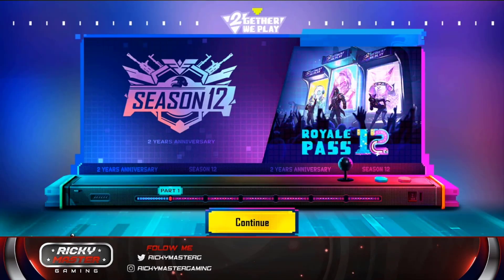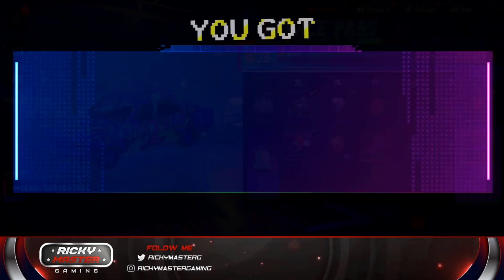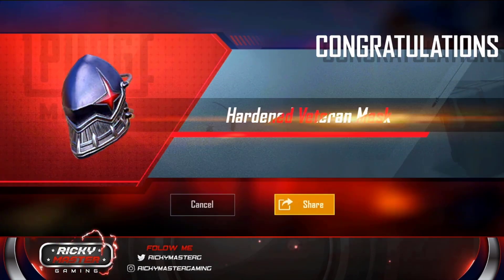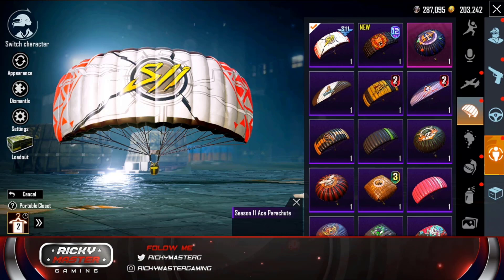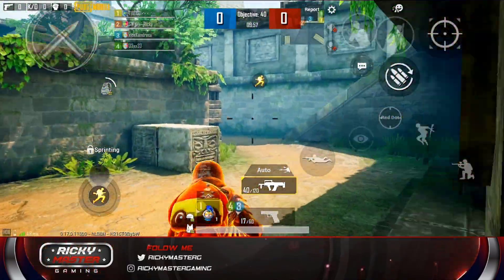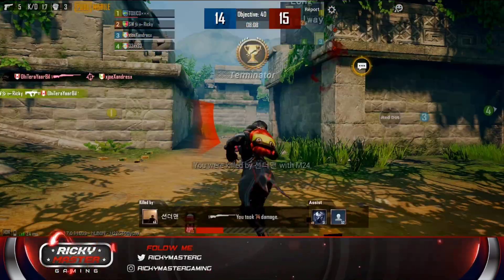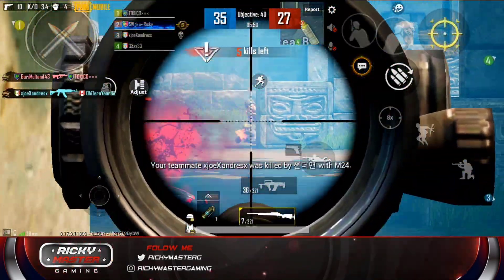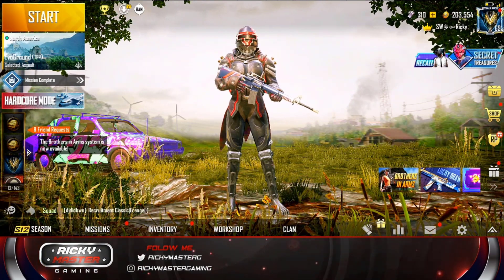SEASON 12 ROYAL PASS MAXOUT PUBG MOBILE